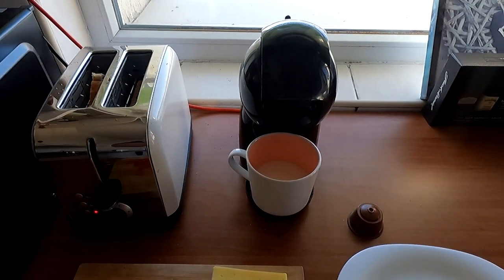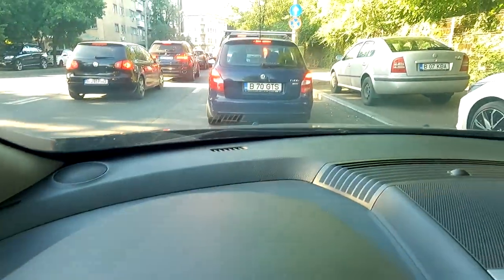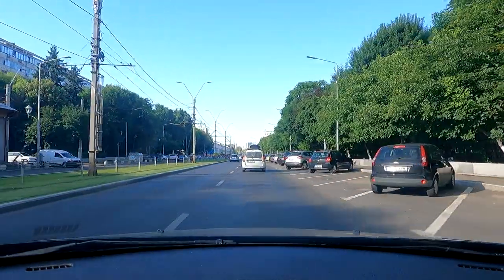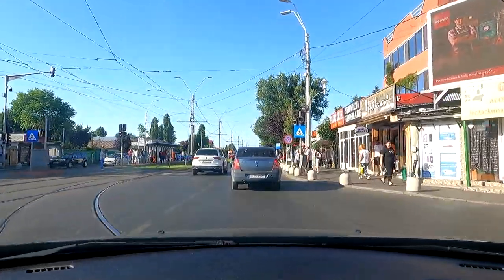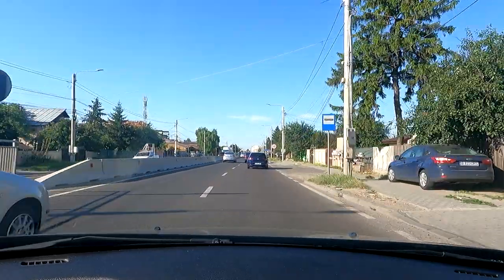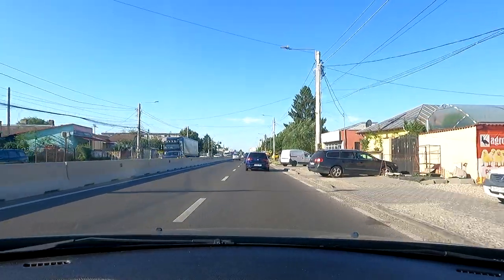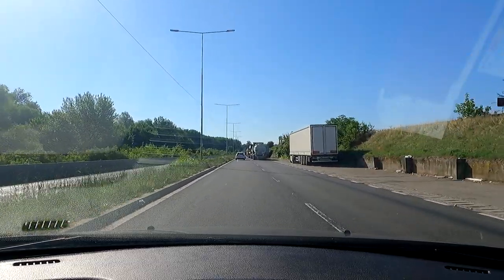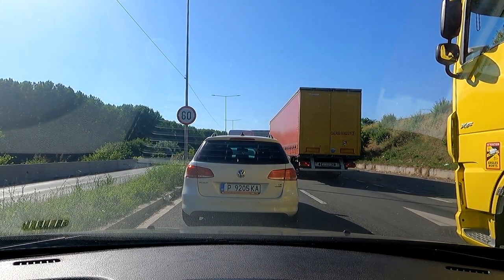DRIVING Bucharest to Bulgaria for lunch and back! - 7 hour day trip! | Part 1 🇧🇬 🇷🇴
Guys this is Part 1 of a 7 hour day trip from my home in Bucuresti (Bucharest) in Romania to Silistra in Bulgaria for lunch and then back home!

I made this video to clear the head after a busy couple of weeks working and also to show how close we are to Bulgaria living in Bucuresti. Its only about a 90 min drive directly South to the main border crossing at Ruse, or 75 kms. Ruse in summer is luck of the draw, some days very busy, other days straight through.

We then drove from Ruse to Silistra which is about 120kms west to east along the northern border with Romania and following the Danube. About another 90mins. So left at 0800, got to Silistra about 1230, had lunch at a place overlooking the Danube and headed back to Bucharest by 3pm! From Silistra you exit Bulgarian customs back into Romania, put the car on a ferry boat for 20 mins and cross back at Chiciu near Calarasi.

Part 2 to to come.

Please like, share and subscribe guys, I want to grow the channel this year and make it more of a part-time job than a hobby, given I have over 200 videos on the channel but have never really pushed it, so any help I 100% appreciate.

Stay Safe. Multa Sanatate